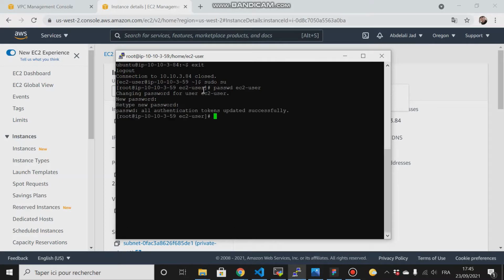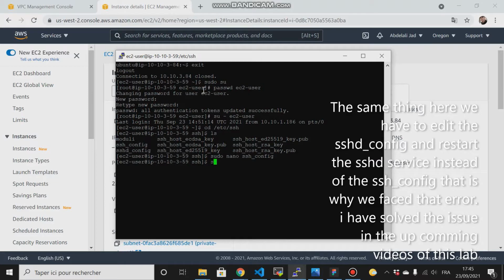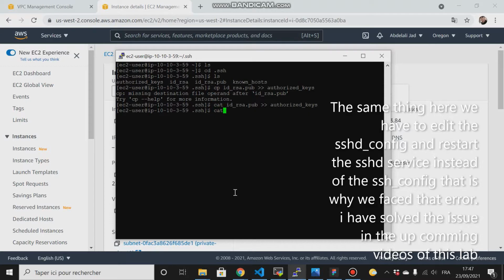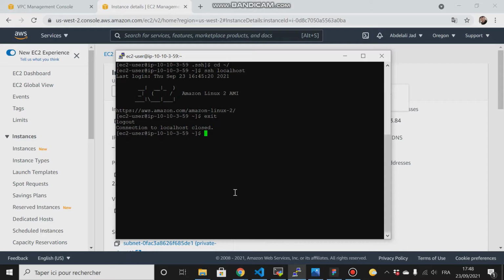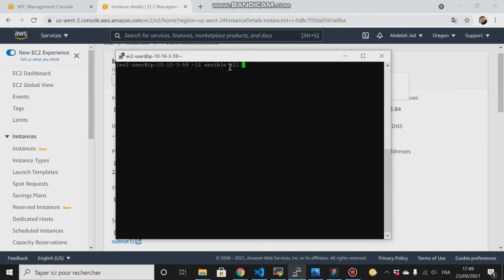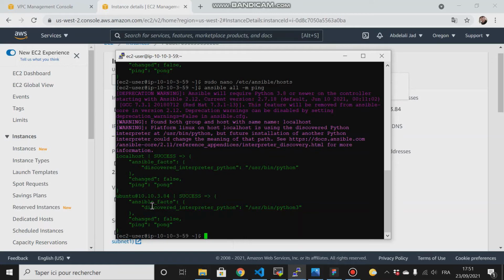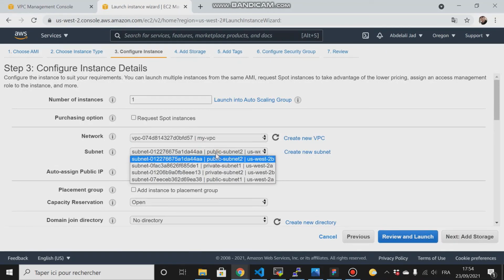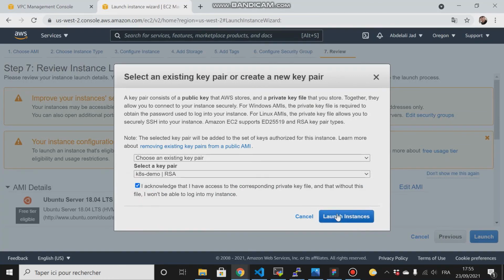Aws codepipeline and kubernetes (Part 10)